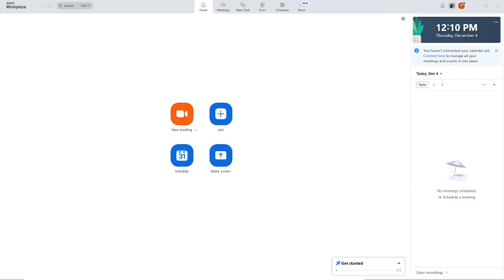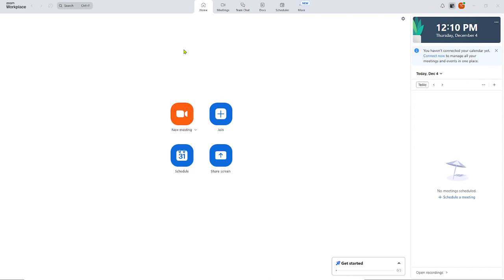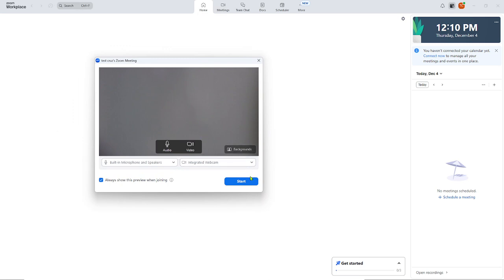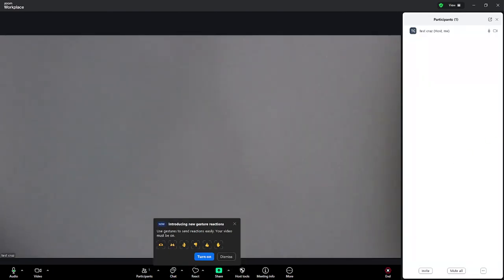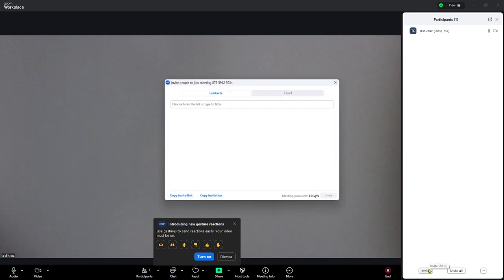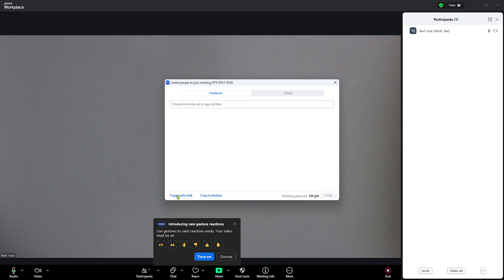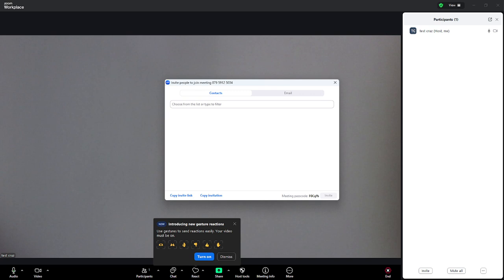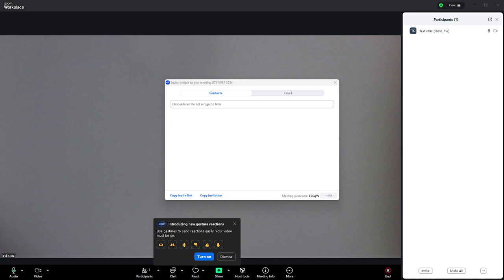How to Host a Zoom Meeting [Full Guide 2026]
In today's video we cover: how to host a zoom meeting, host zoom meeting tutorial, start a zoom meeting step by step, zoom host guide 2026, schedule zoom meeting and host, create zoom meeting link and invite, zoom host controls explained, manage participants zoom host, enable waiting room zoom host, zoom meeting settings tutorial, host zoom meeting on phone and pc, zoom screen share as host, zoom tips and tricks, zoom for beginners, zoom full guide 2026